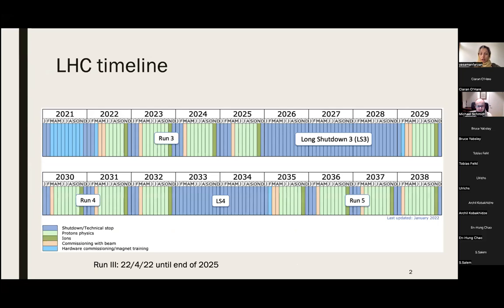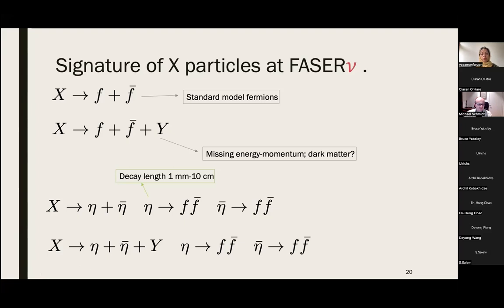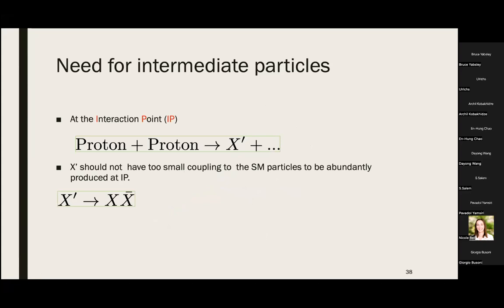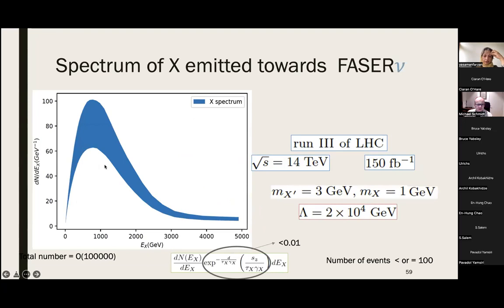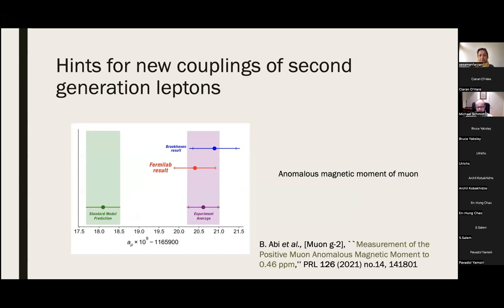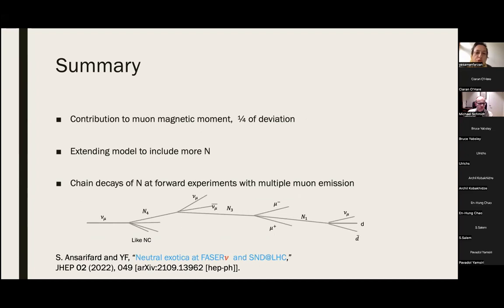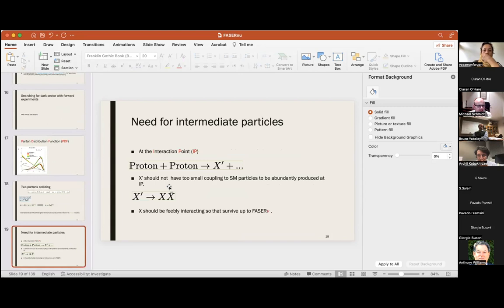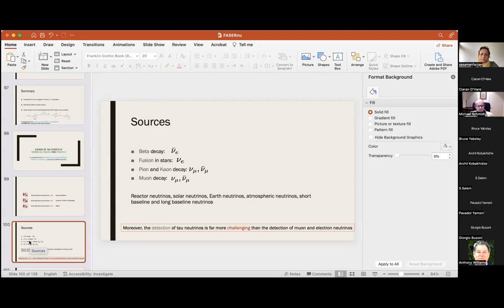Yasaman Farzan (IPM): Searching for new physics via FASERnu and SND@LHC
Sydney CPPC Seminar May 26th 2022

In the collisions of the proton beams at the LHC interaction points, large fluxes of neutrinos of all three flavors are produced. During the run III of the LHC, two dedicated forwards detectors, FASERν and SND@LHC, will study these fluxes. There are also elaborate plans for upgrades for the high luminosity run of the LHC. I shall discuss the possibility of searching for new physics by these detectors. I will show that these experiments are best suited for discovering a dark sector with masses of few 100 MeV to ∼10 GeV that go through chain decay. These forward experiments can also explore beyond standard model interactions of neutrinos.